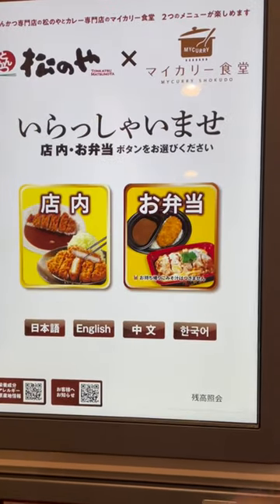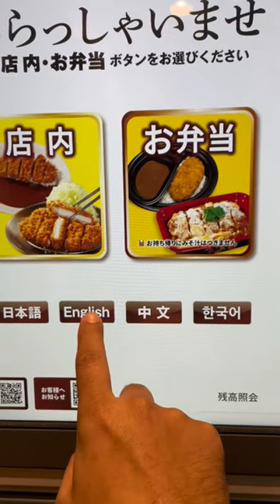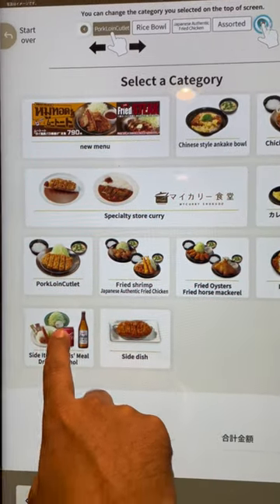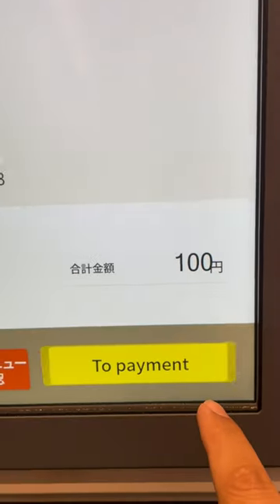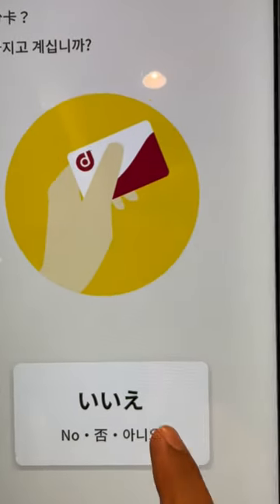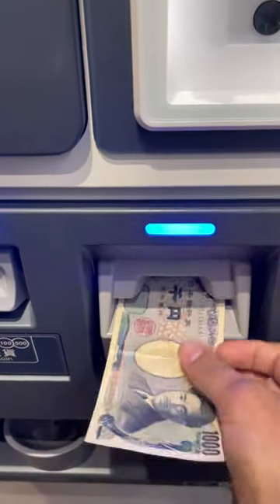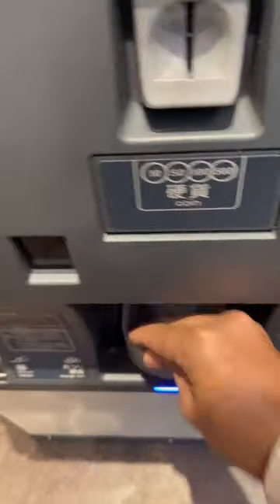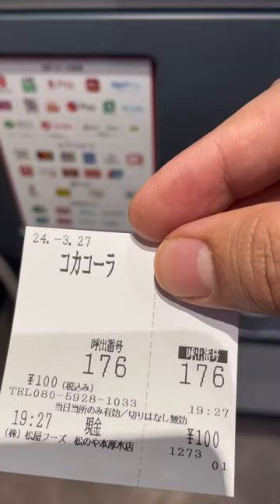Digital Menu in Japanese restaurant#trending